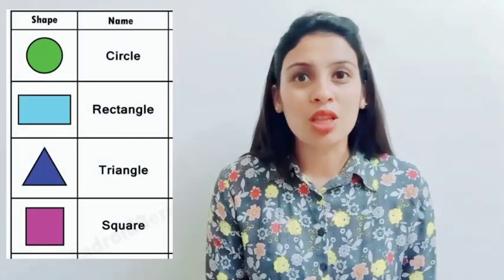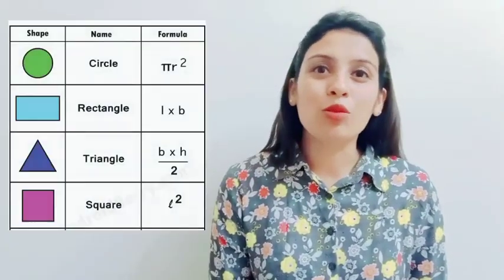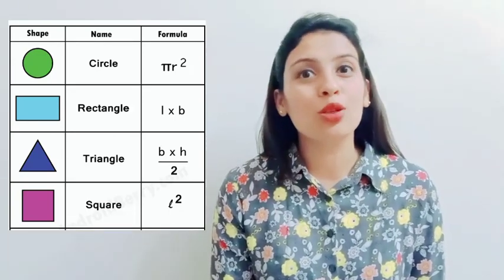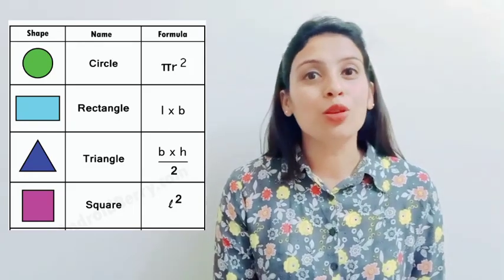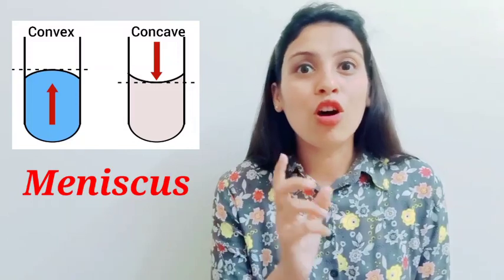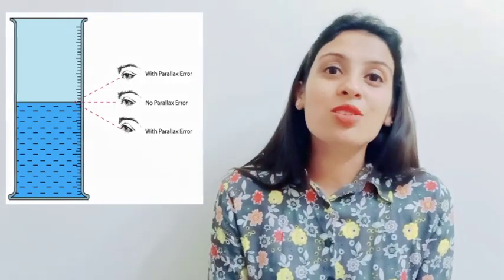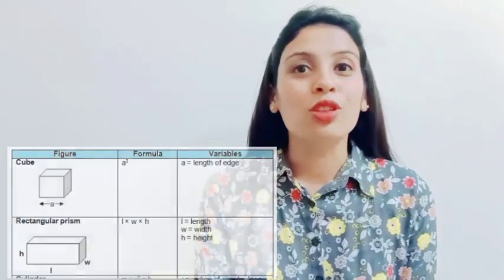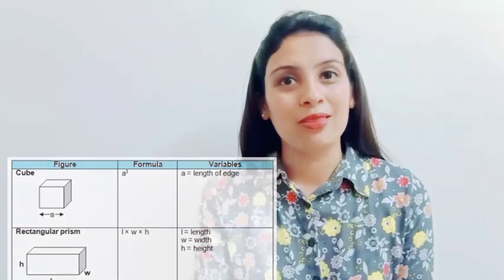VII Physical Quantities and Measurements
This video explains the first chapter of ICSE class 7 Physics that is physical Quantities and Measurement. This is a summary which explains four physical Quantities namely speed, density, area and volume.